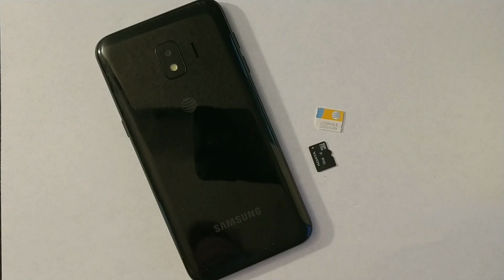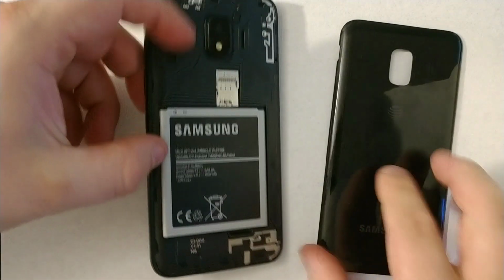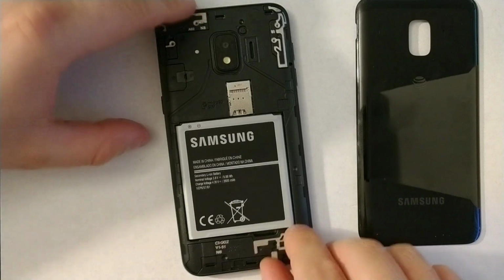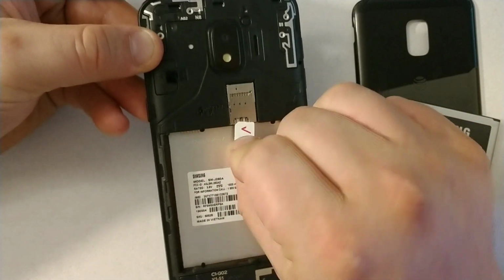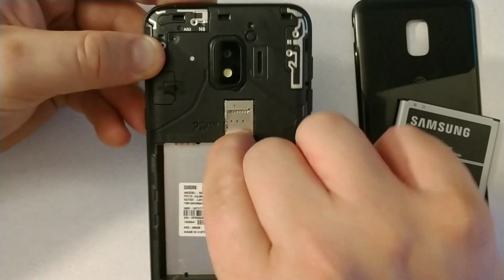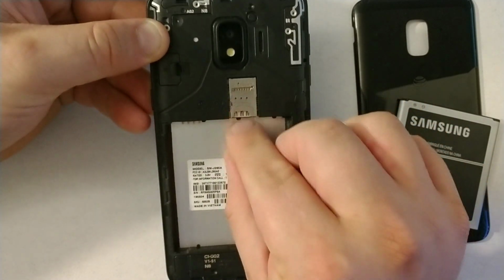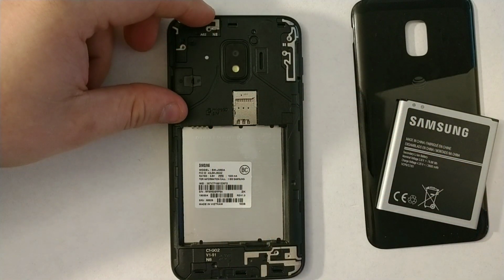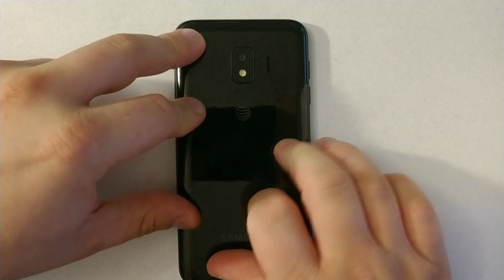Galaxy J2 How inset and remove SIM card and SD Card